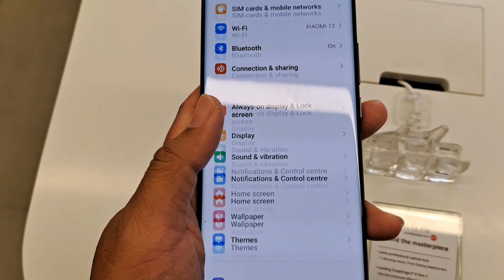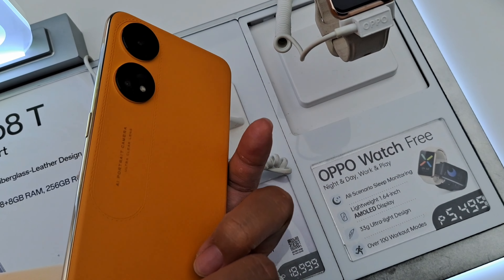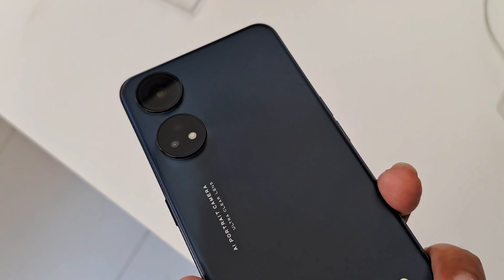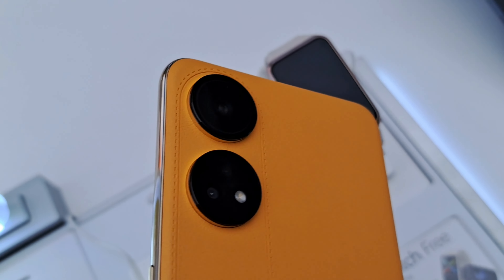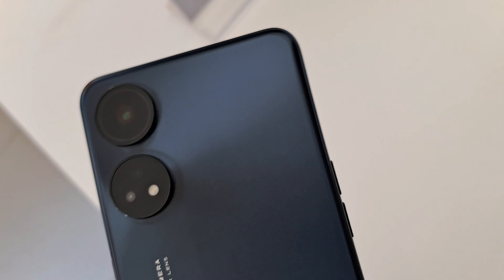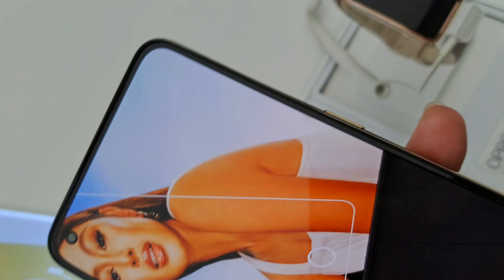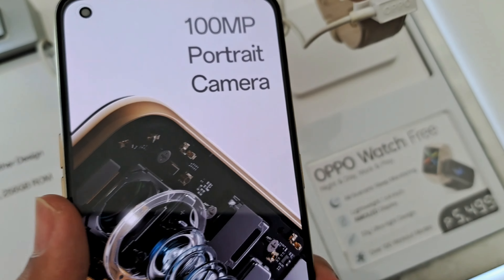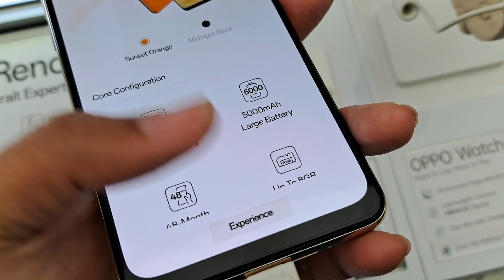OPPO Reno 8T 4G (LTE): Hands-On & First Impressions.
Here is a brief overview with an initial impression of the mid-ranger OPPO Reno8 T 4G variant. This is powered by MediaTek Helio G99 and has a 6.43-inch FHD+ AMOLED display.